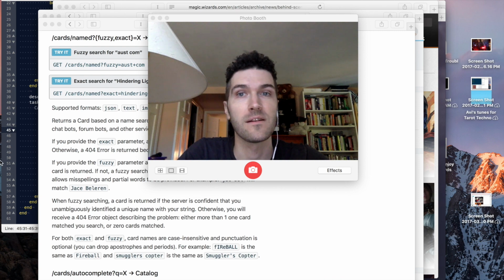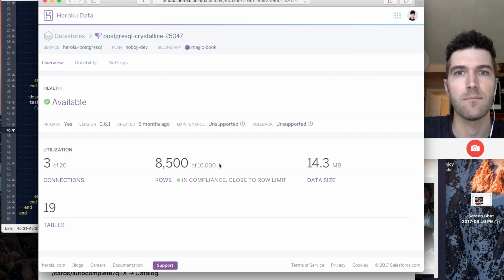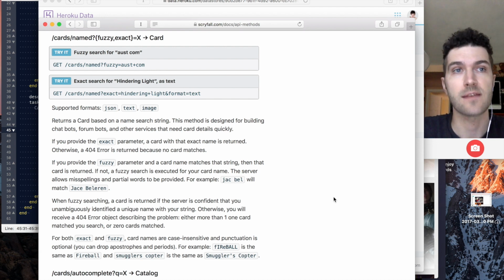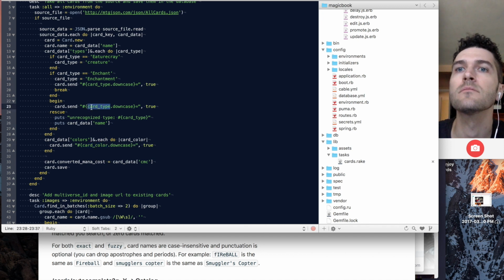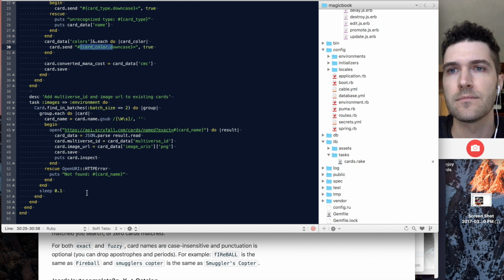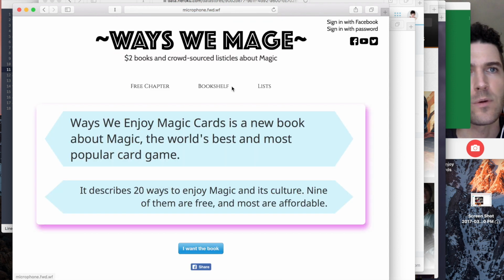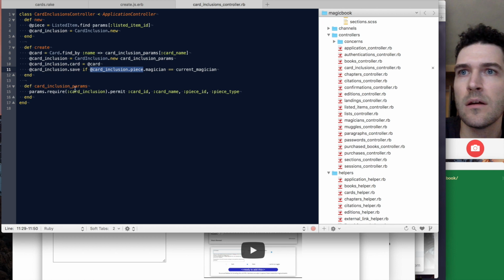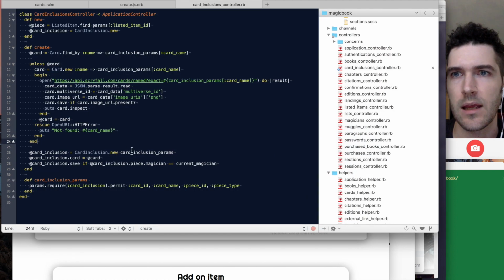grabbing preview cards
I explain and implement a strategy for grabbing unknown cards from Scryfall